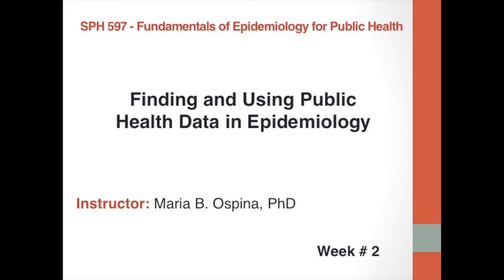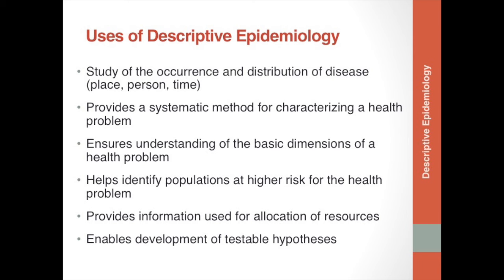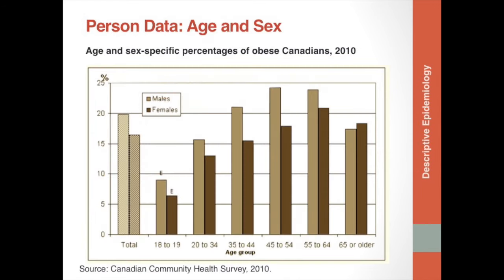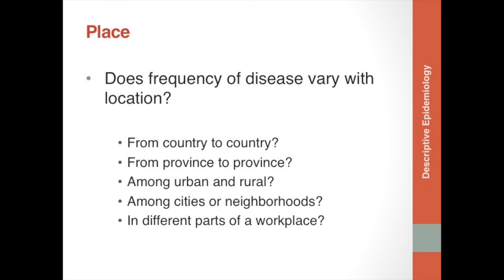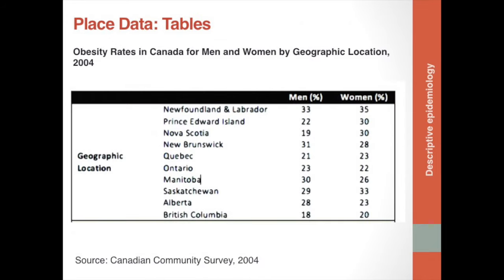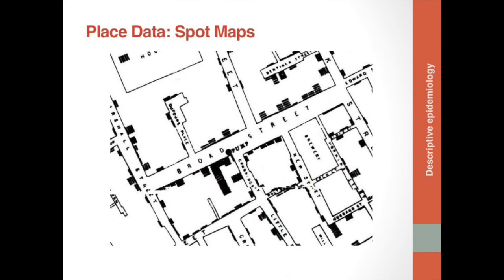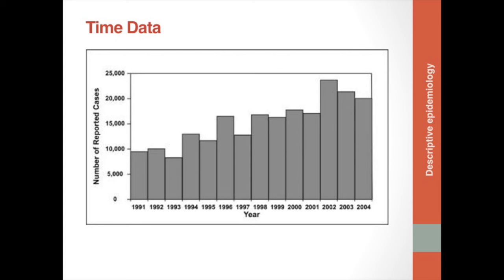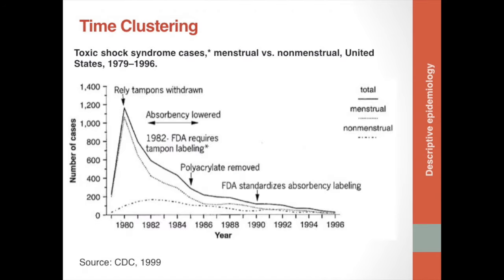SPH 597: Week #2: Part 1. Finding and using public health data in Epidemiology